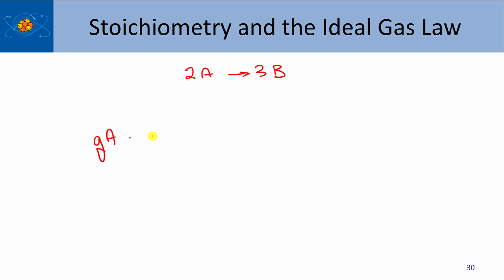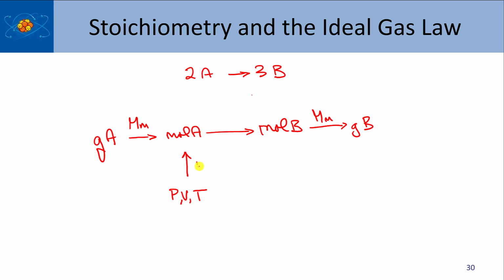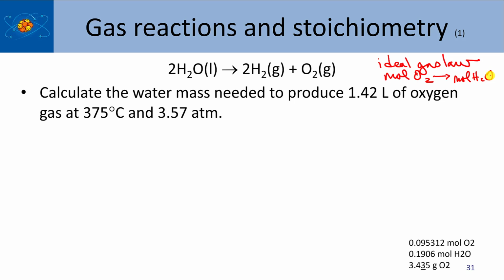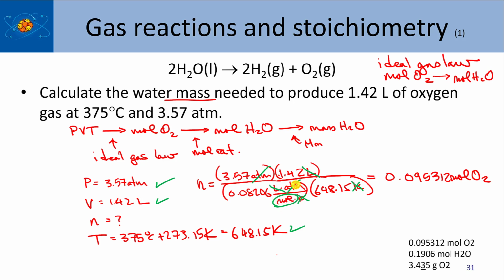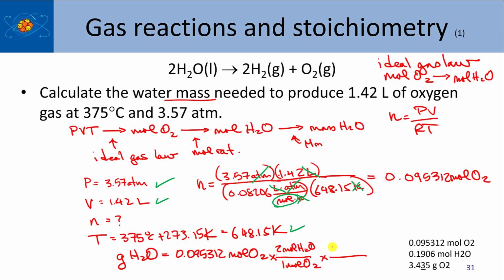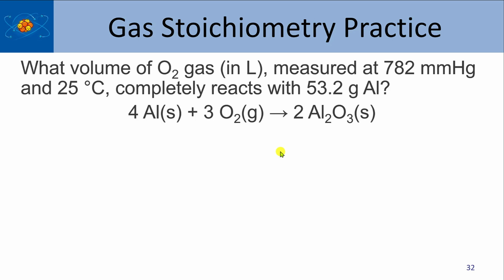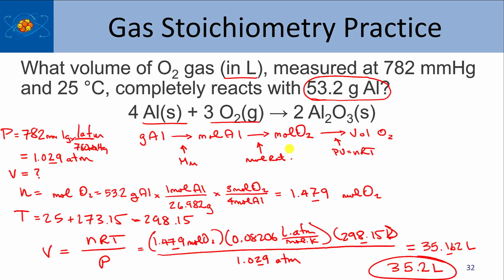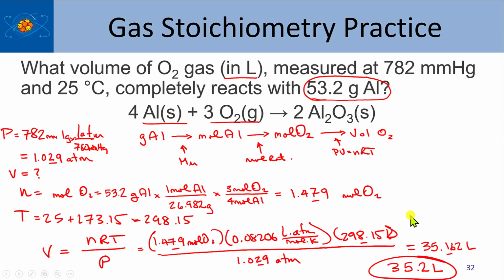07 Ch 6 Stoichiometry and gas law calculations